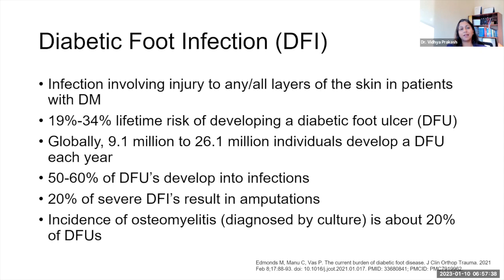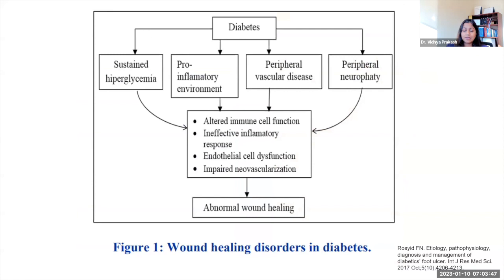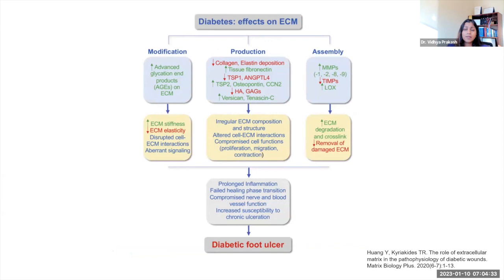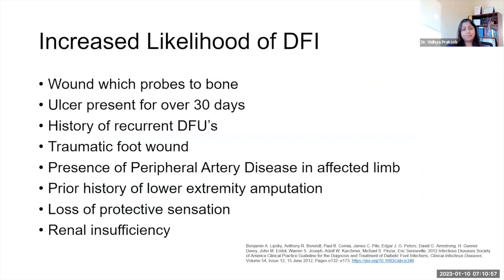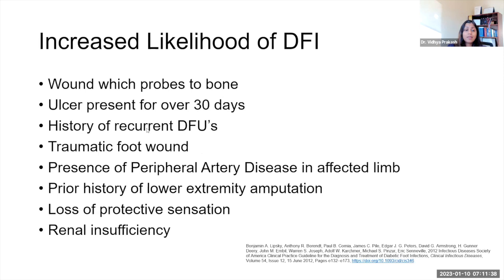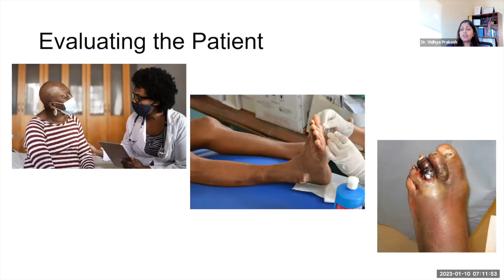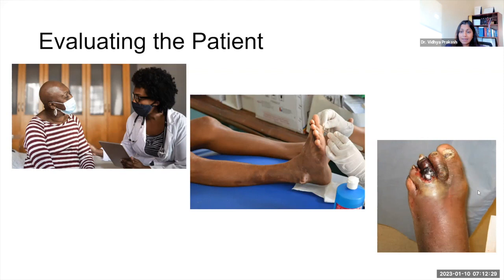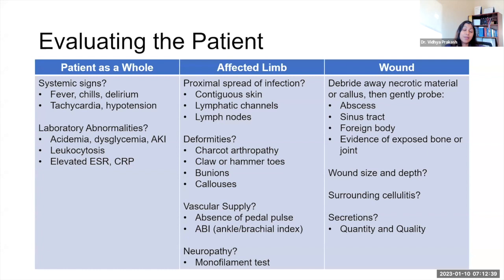Diabetic Foot Ulcers with Dr. Vidhya Prakash